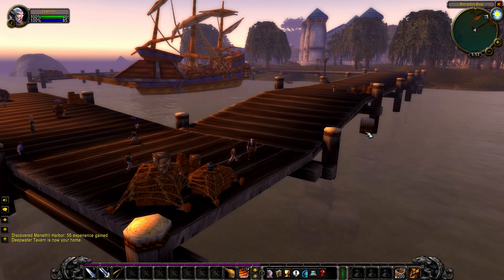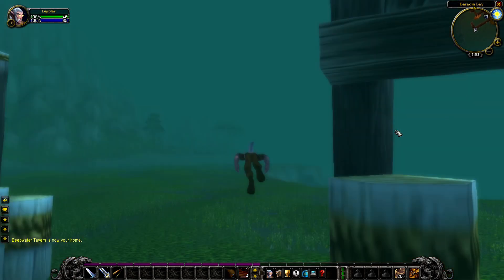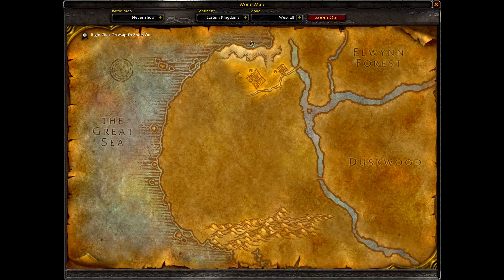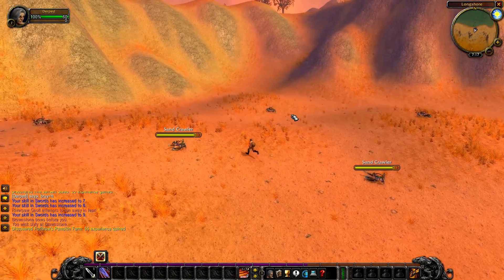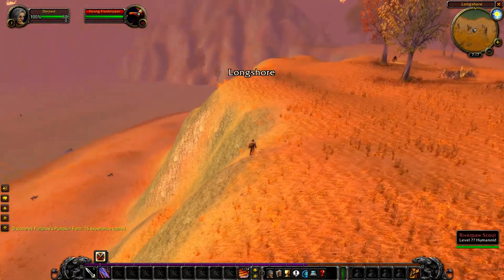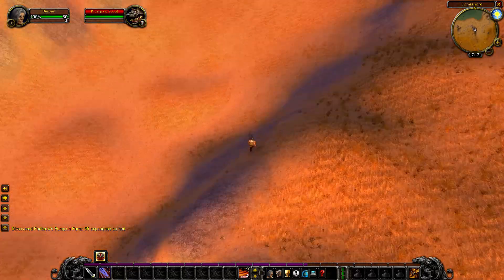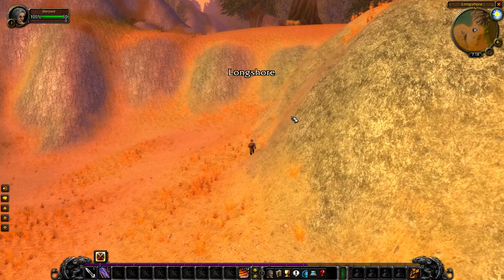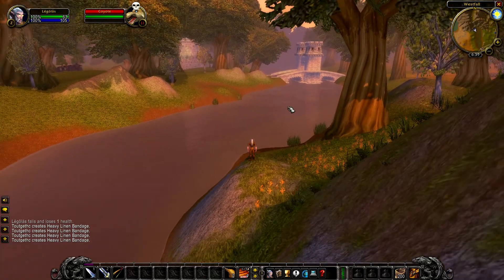Get from Darnassus to Ironforge & Stormwind - Hardcore Night Elf Route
A quick 'how to' tutorial guide to get you low level hardcore Alliance Night Elf players across to the Eastern Kingdoms without dying via Wetlands and Westfall.